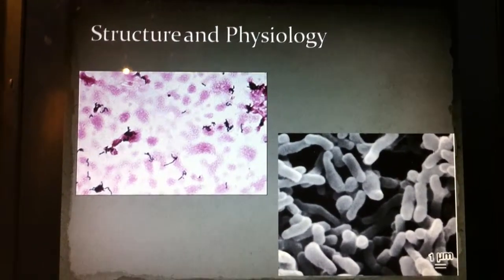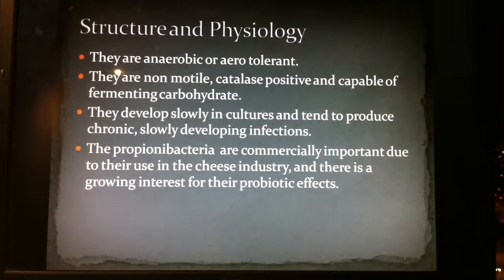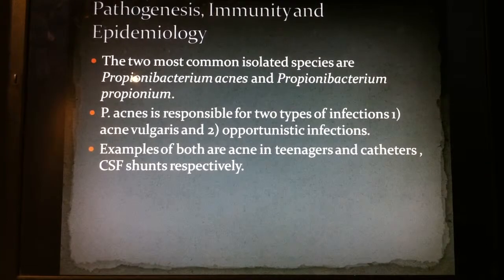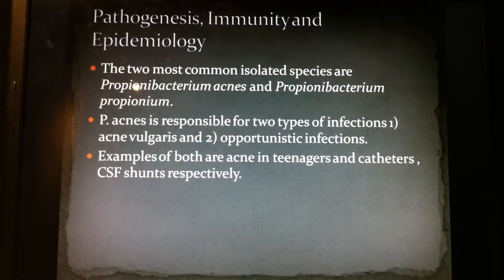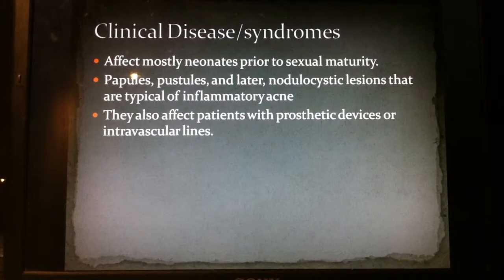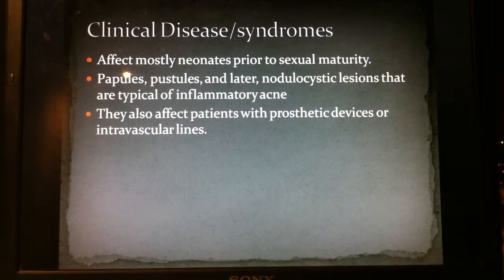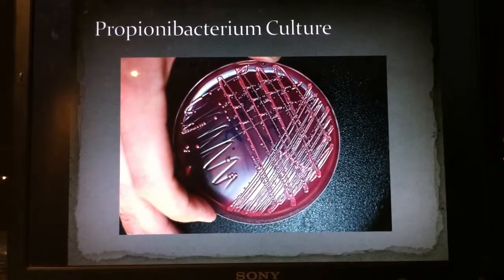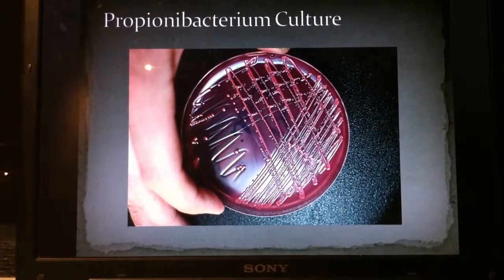Propionibacterium by Nehal Lagdiwala